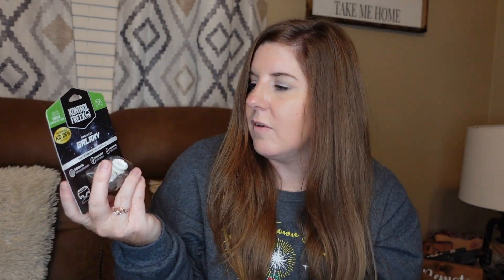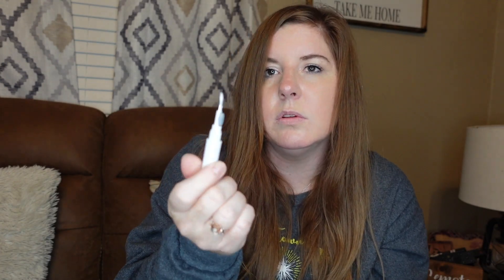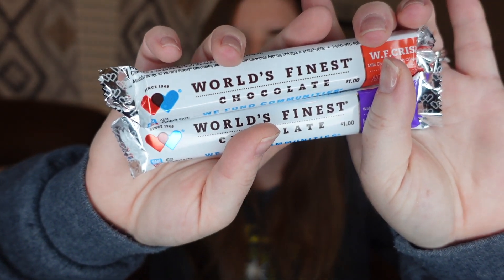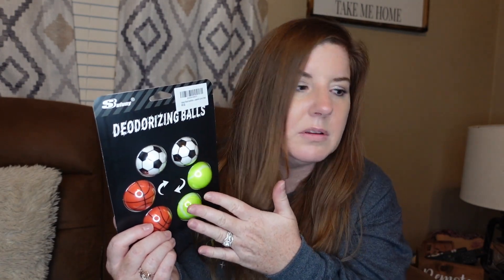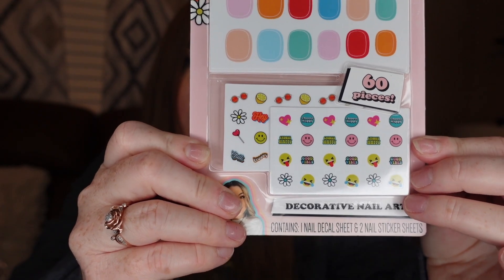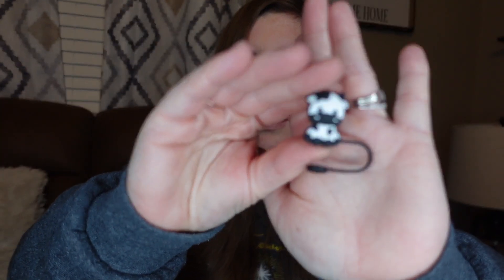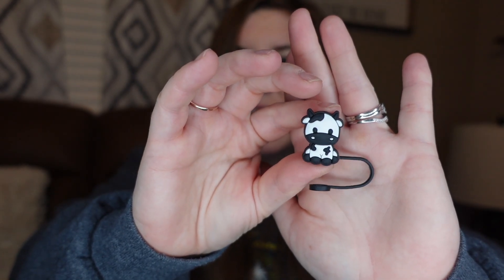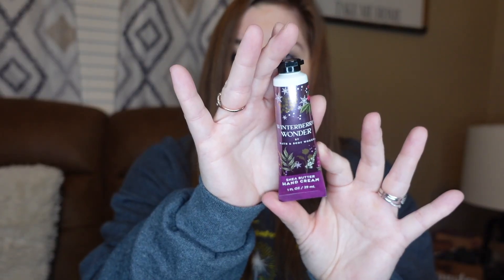WHAT’S IN MY KIDS STOCKINGS || stocking stuffer ideas for children, preteens, and teens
Today I’m sharing what I got our five children in their stockings for Christmas! We have two boys and three girls, ages 7-17, so there’s quite the variety of ideas for you in this video. Not only that, but this is part of a collab of many other families here on YouTube, hosted by my friend Katie @LifeWithTheLovedays ! The range of children in the collab goes from infants to teens, so there’s truly something for everyone!

💕 Laura